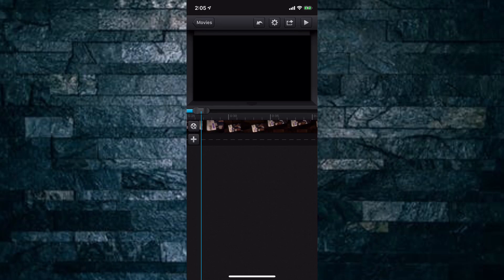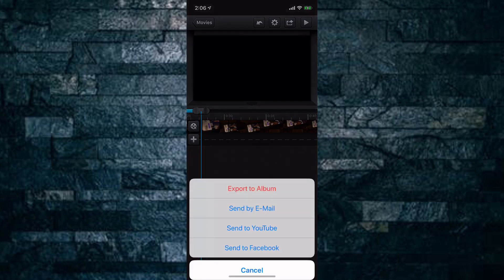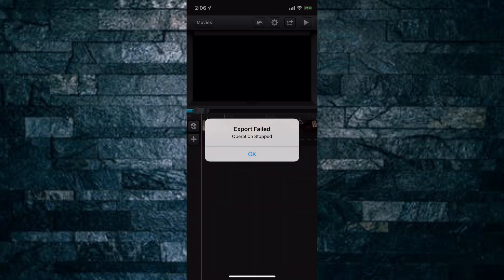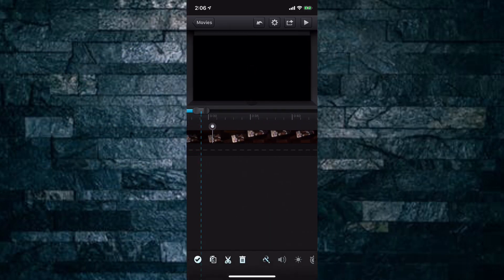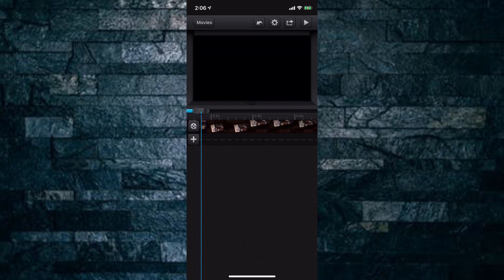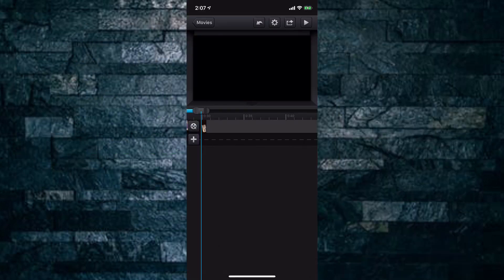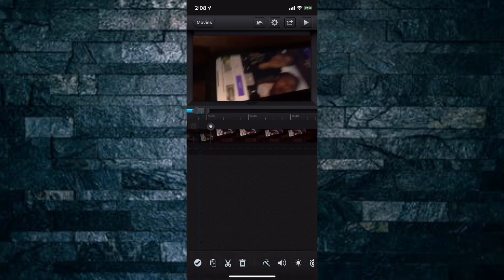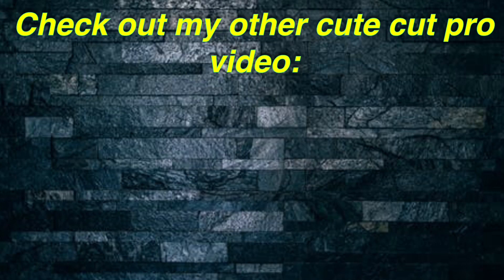How to Fix Black Screen Export Failed Error on Cute Cut Pro (Operation Stopped) Can't Export FIX!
How to fix black blank screen on cute cut pro. Fix export failed - operation stopped from exporting error. Try this before deleting your cute cut pro video.